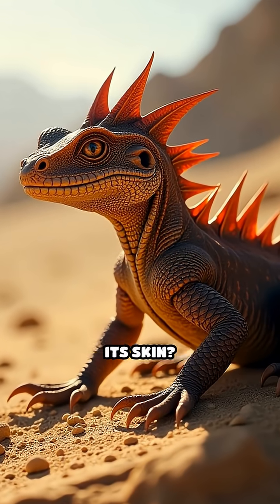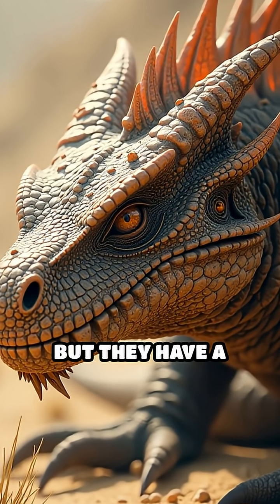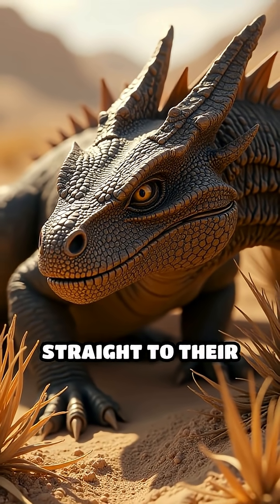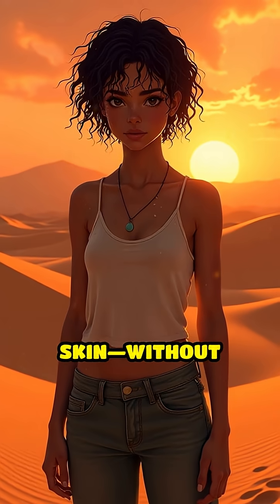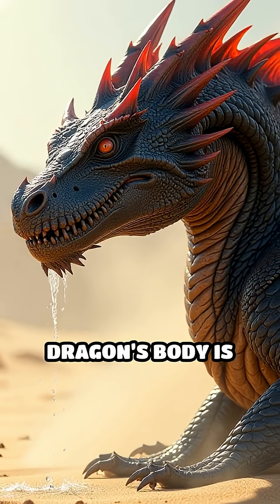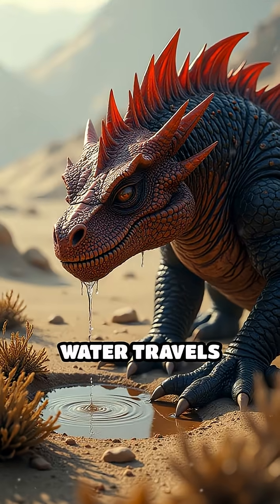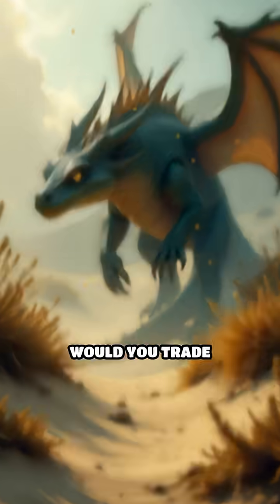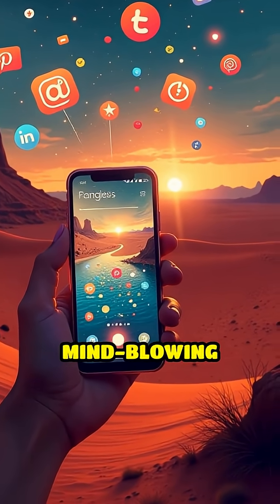Thorny Dragon: Nature’s Water Collector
Meet the Thorny Dragon—a desert survivor with a mind-blowing water trick!